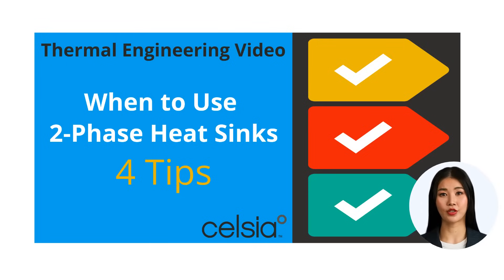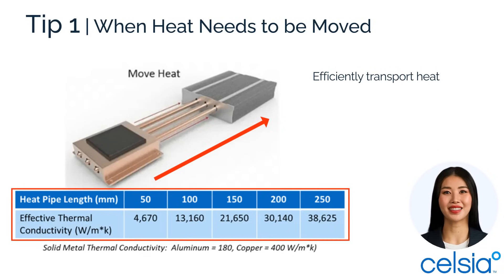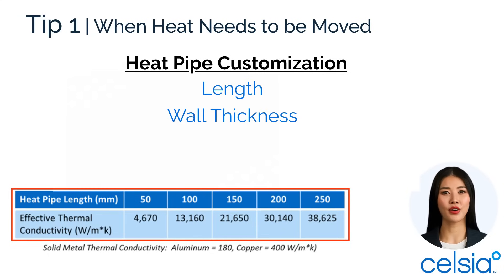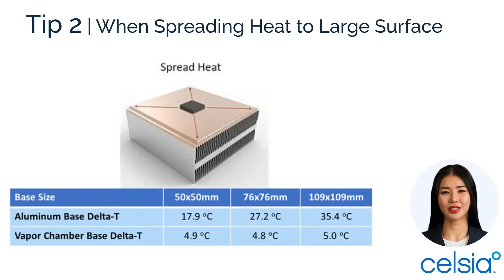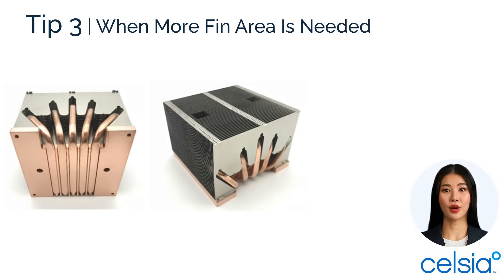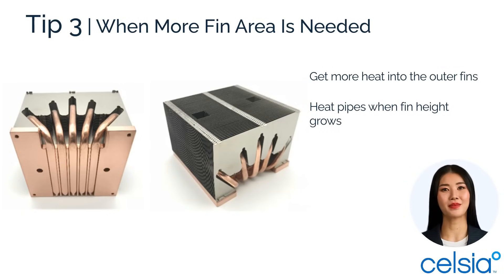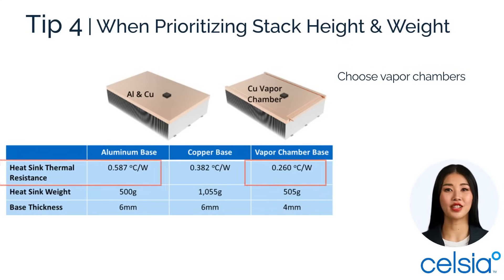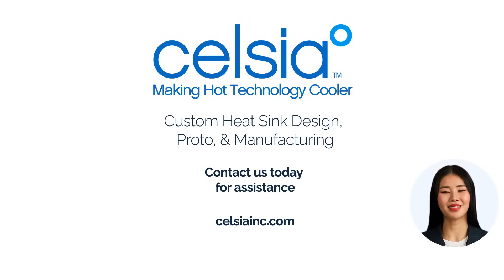When to Use Heat Pipe Heat Sinks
4 tips for when to use heat pipes or vapor chambers to improve heat sink performance.